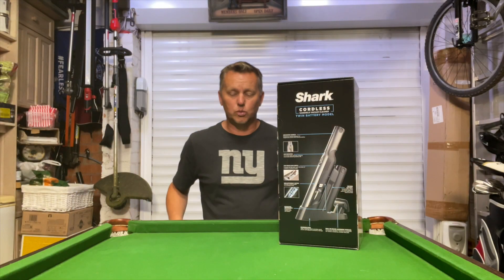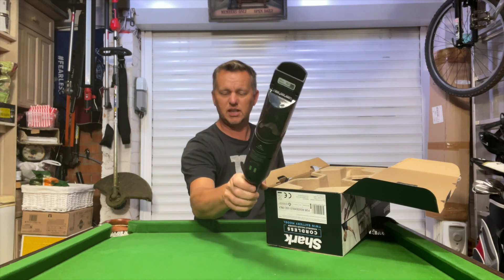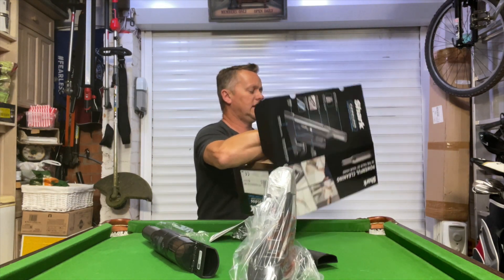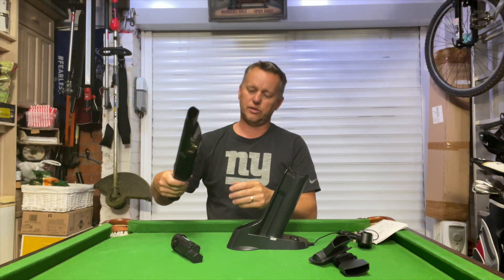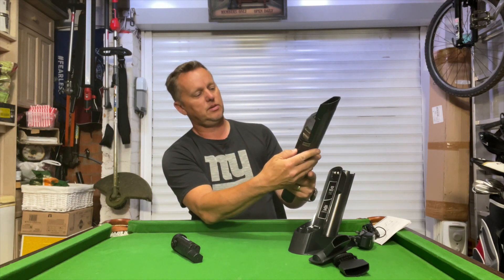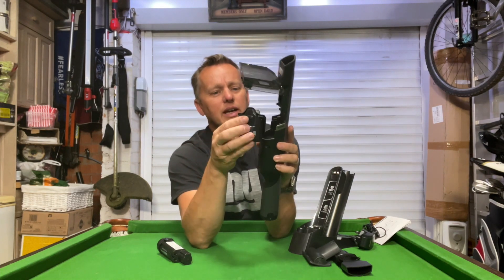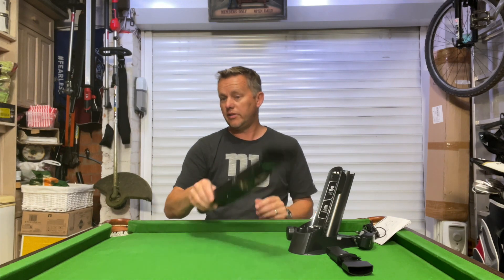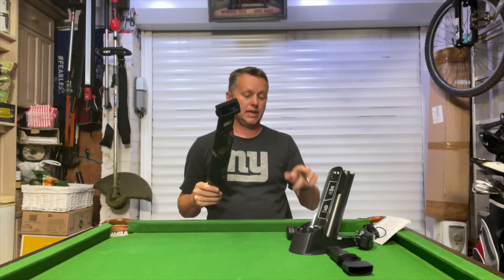Shark Mini Cordless Vacuum Tested ! How will it compare to the Dyson v10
Will The Handheld Mini Vacuum Uphold Sharks Good Reputation, Or Is It A Big Flop.